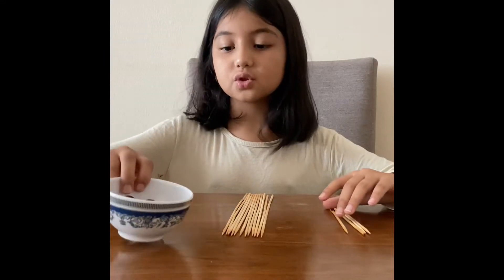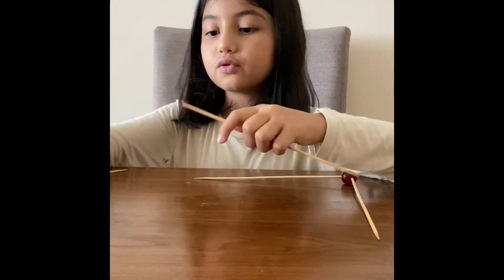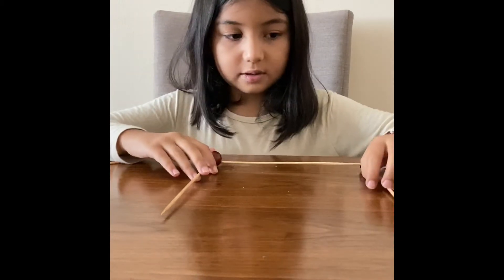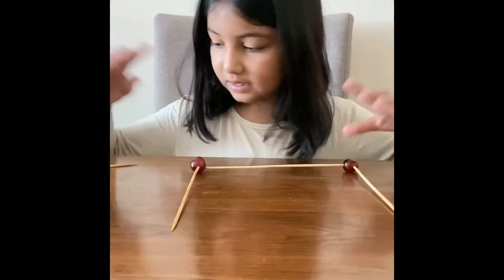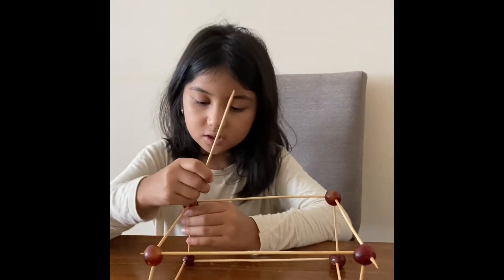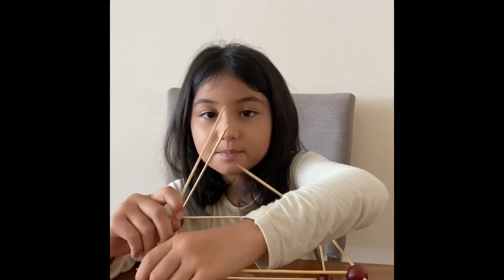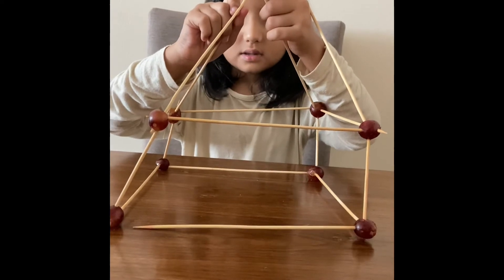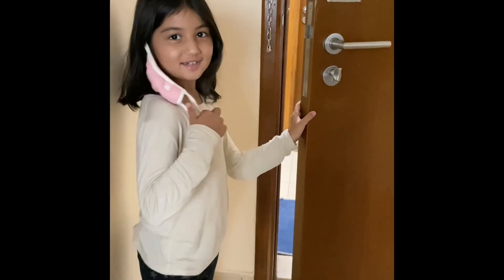How to make a house with sticks and marshmallows or grapes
How to make a house with sticks and marshmallows or grapes , try this craft and this is going to be fun